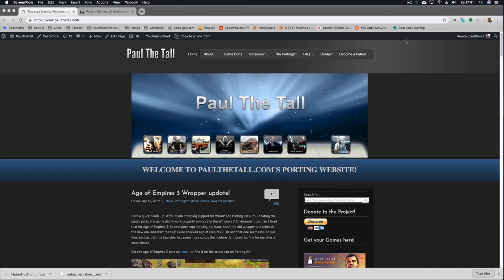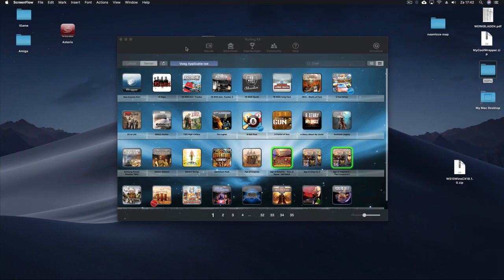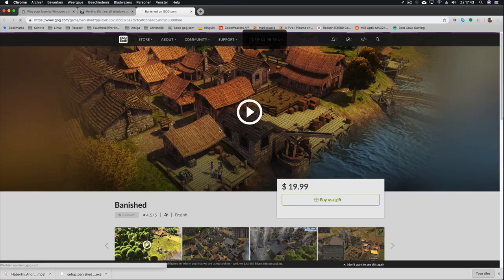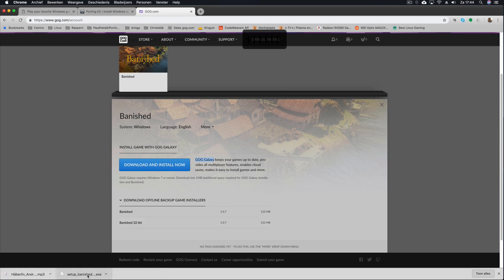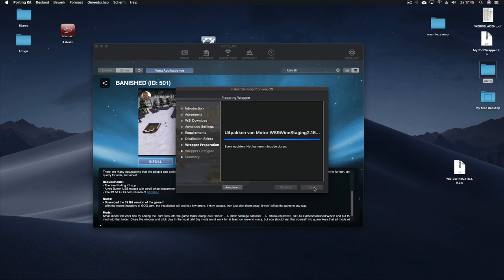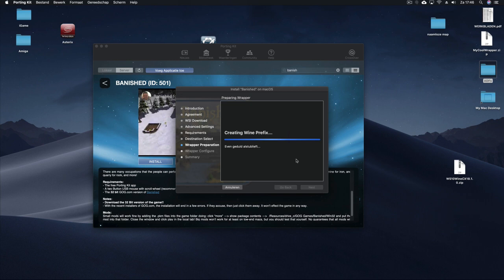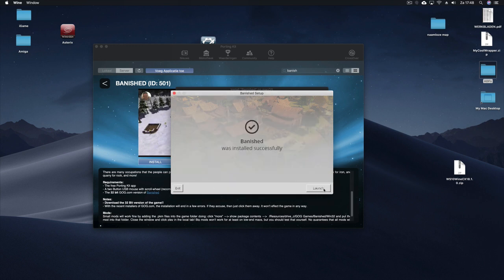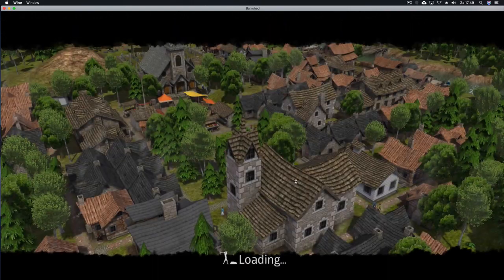Portingkit Tutorial: GOG.com game installation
Here you see the basic install instructions of installing a GOG.com game into porting Kit. Check this page for correct Porting kit install instructions
This prevents some bugs you run into using PK3. Those will be gone in PK4 we are working hard to get finished.